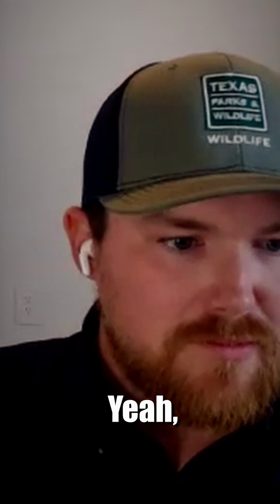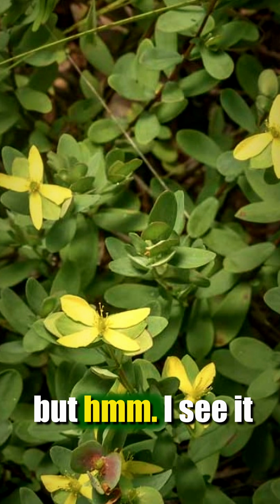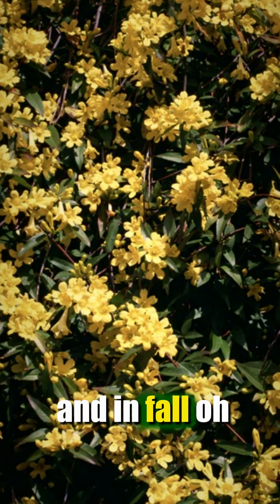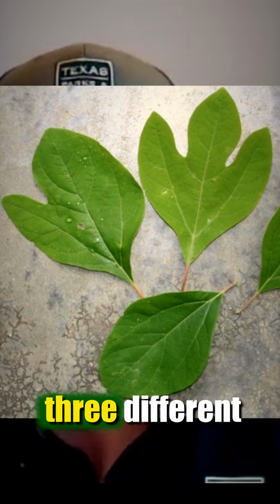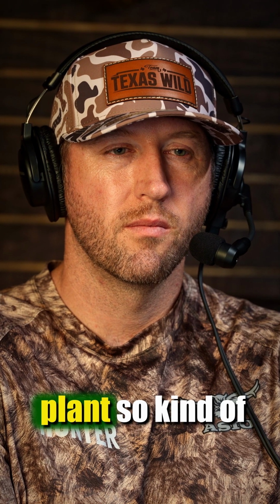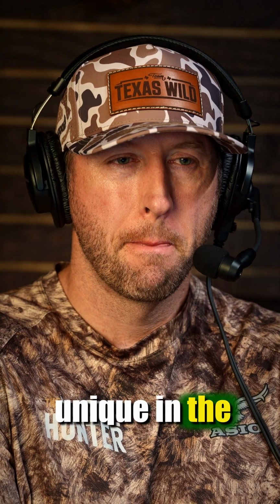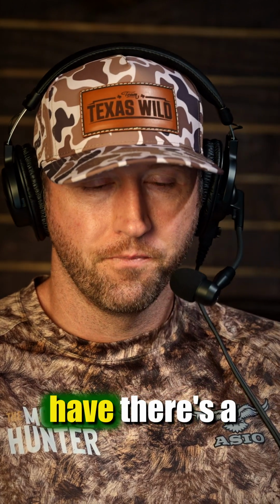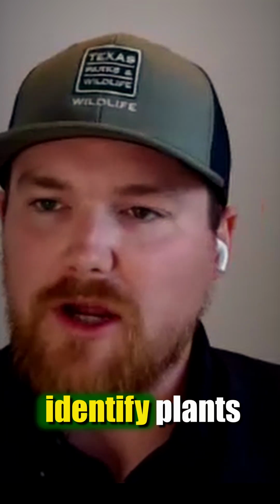Highest Browsed Plants in The Piney Woods | Biologist Jon Mcleod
Jon talks about a study that identifies some of the higest valued plants in Texas Pine Country.